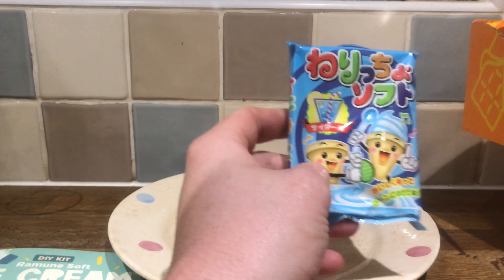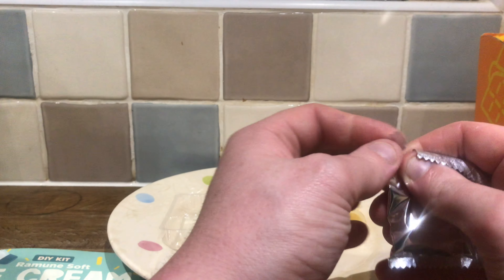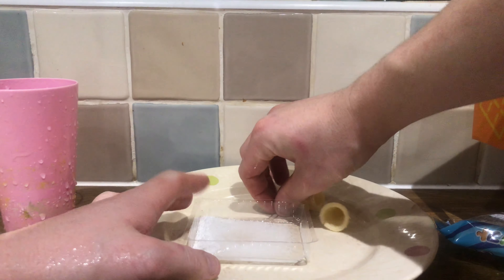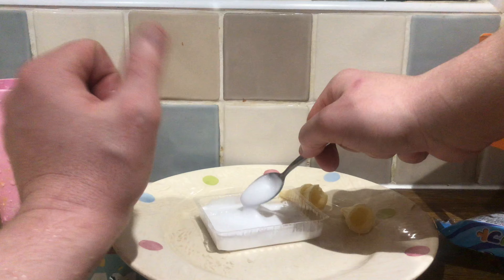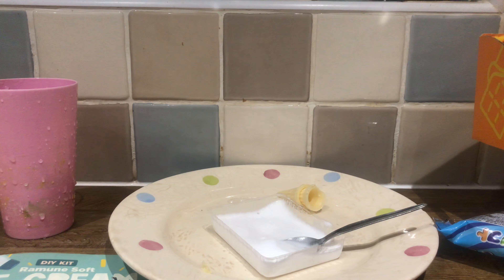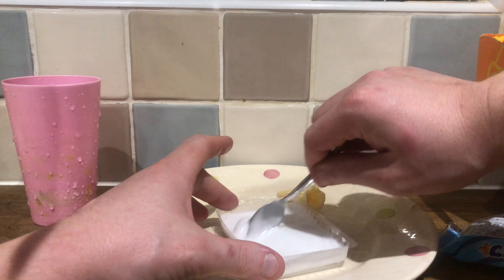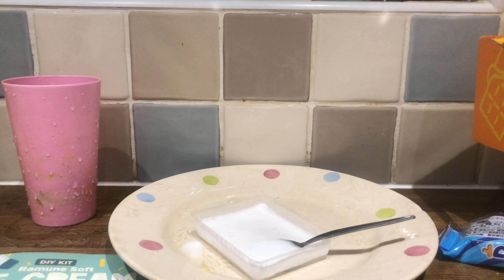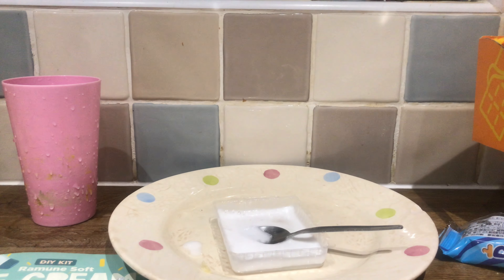Ramune Soft Ice Cream DIY - Tokyo Treat November 2018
I Review Ramune Soft Ice Cream DIY Enjoy

Special Thanks To My Patreons:
Anton Blake-Cox